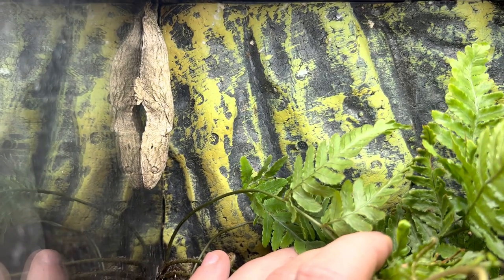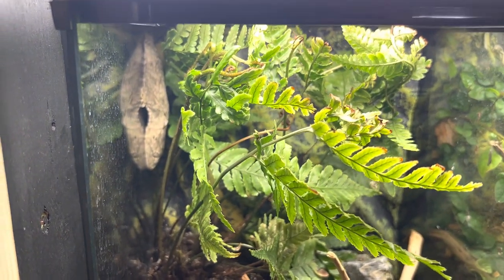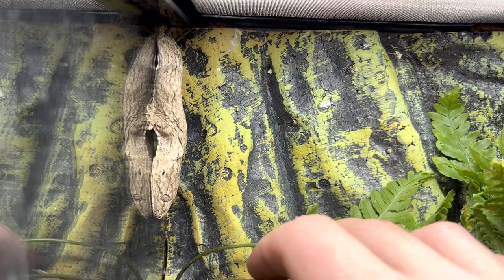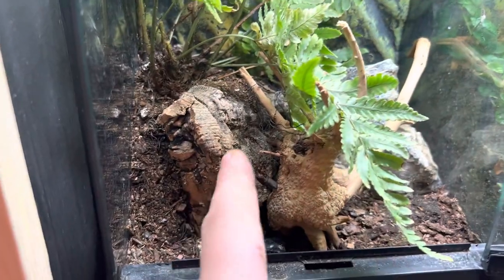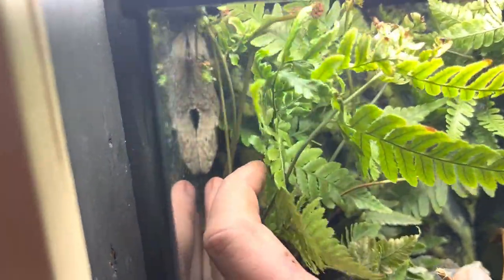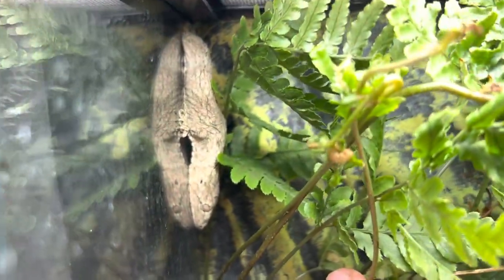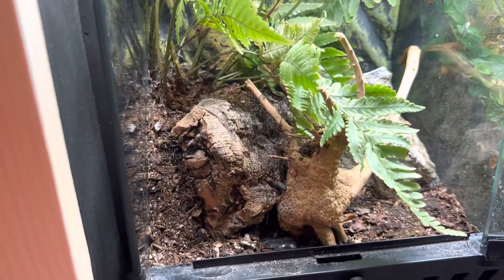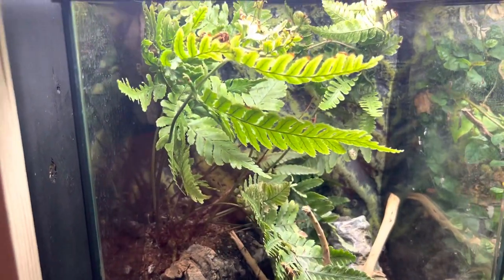New Caledonia Leachianus Gecko Care Guide 2022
In this special video requested by one of our Subscribers, we talk about the big amazing Pine Island Leachianus Gecko also known as the New Caledonia Gecko. These guys can grow up to 17” and live for over 20 years.